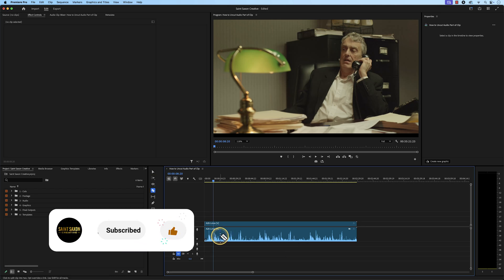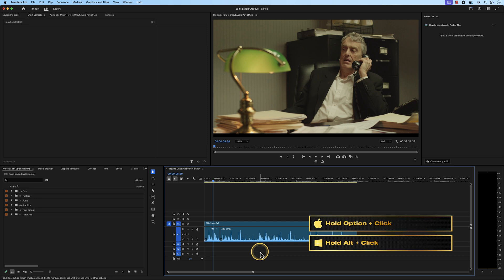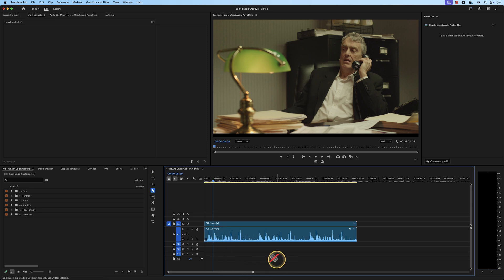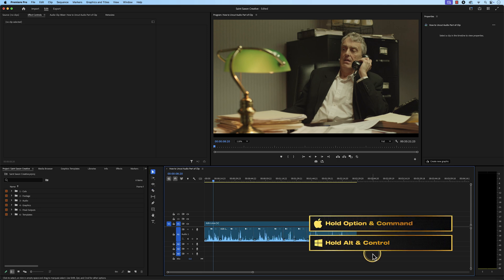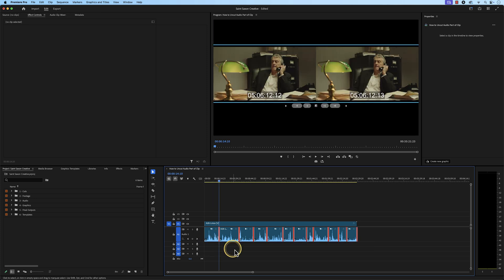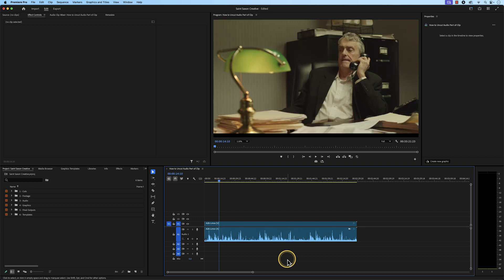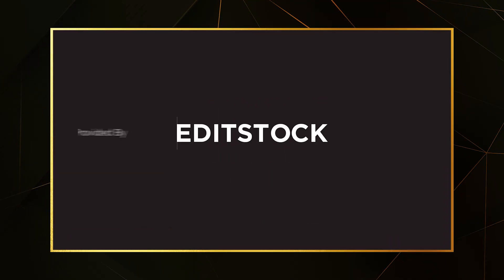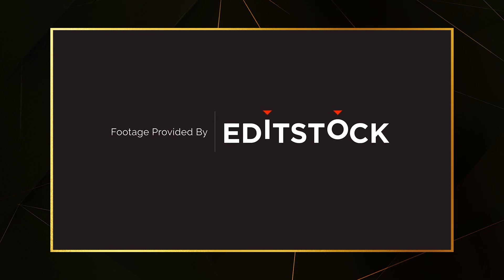How to Uncut the Audio Part of A Clip in Premiere Pro 2025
🚨Premiere Pro Digital Content Creator Template